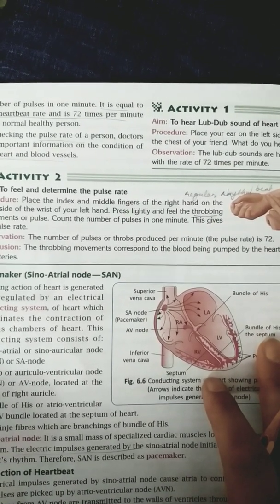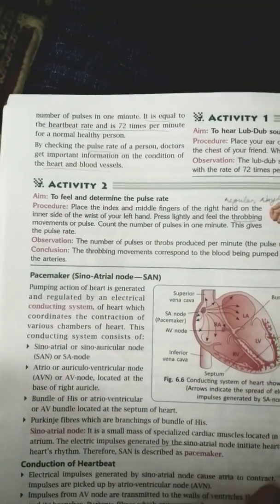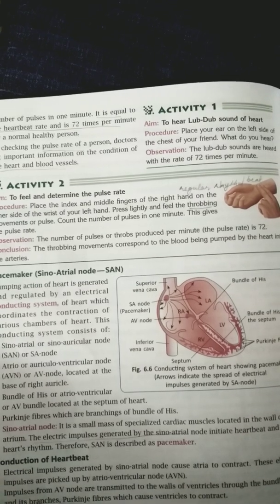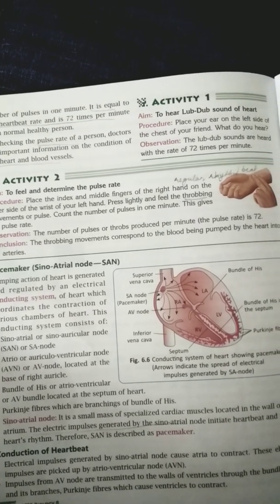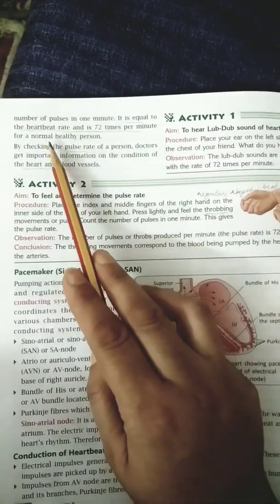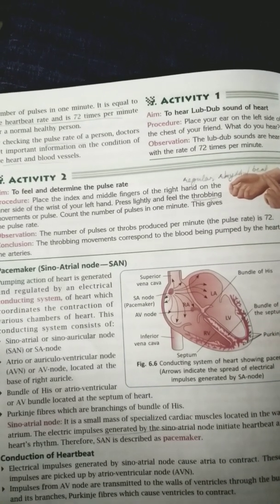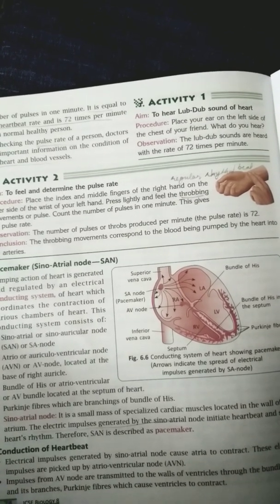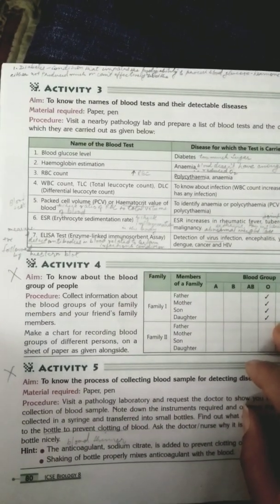Circulatory system- Activities - VIII